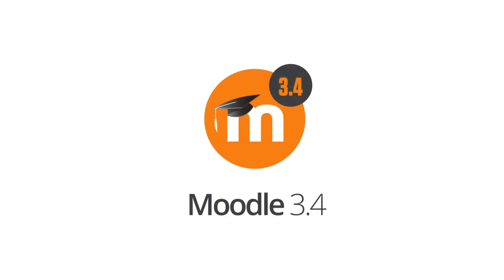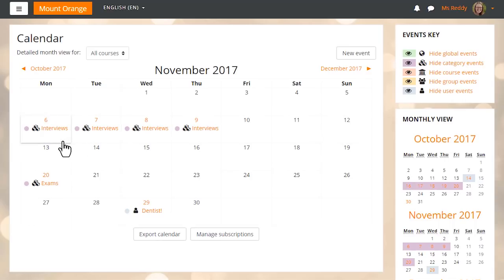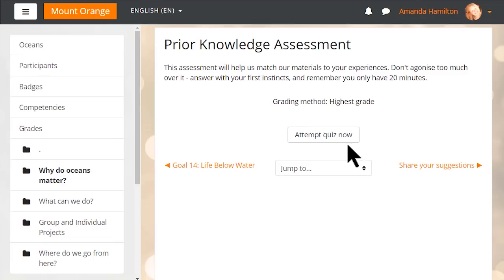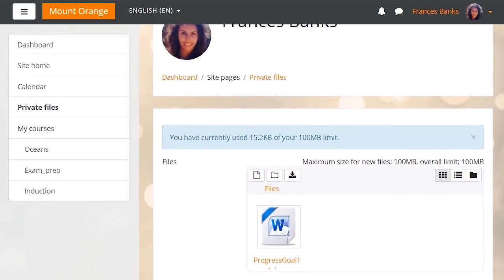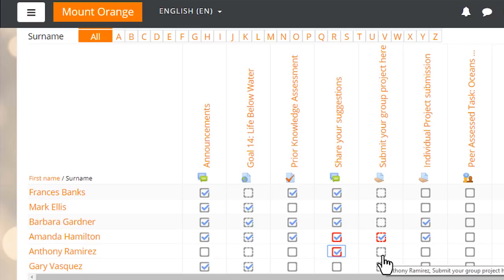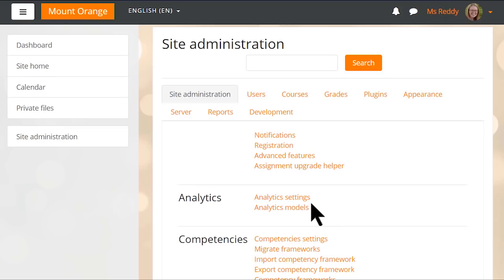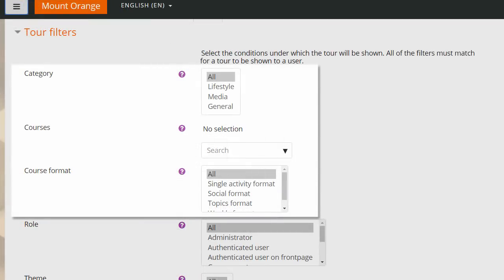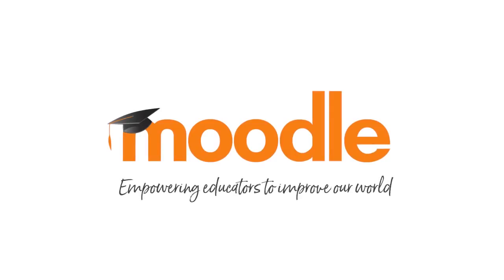Moodle 3.4 Overview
Moodle 3.4 was released on Monday 13th November 2017.